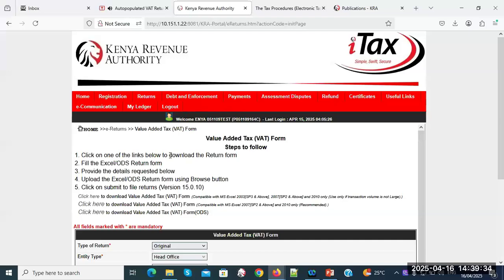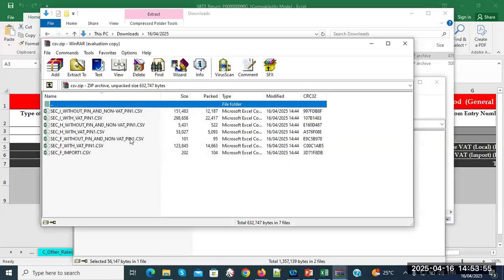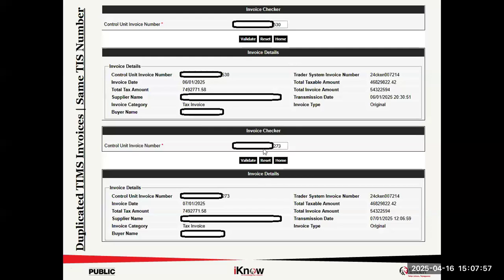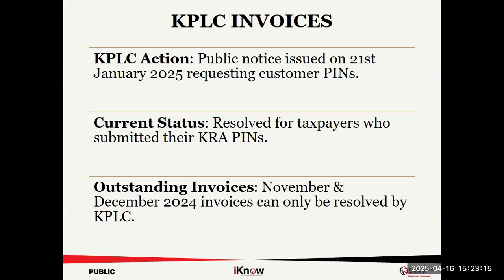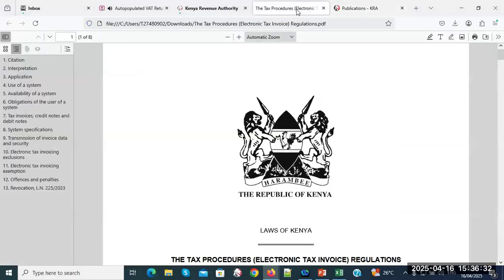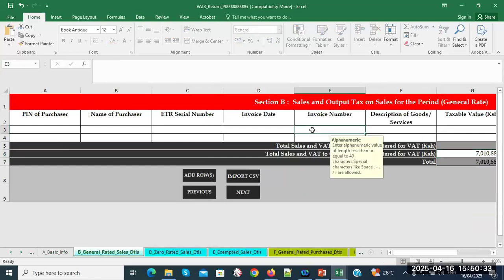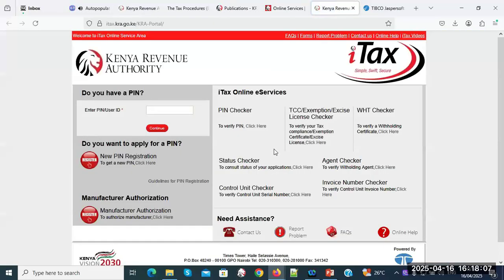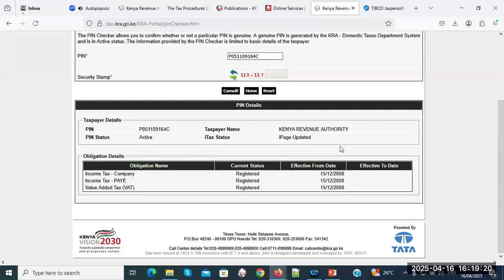Auto-populated VAT Return Tax Sensitization